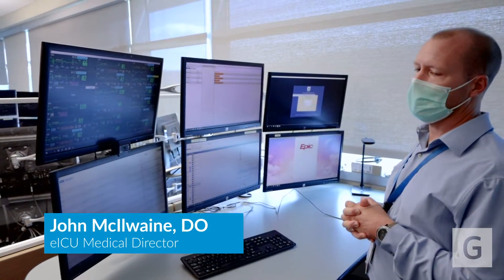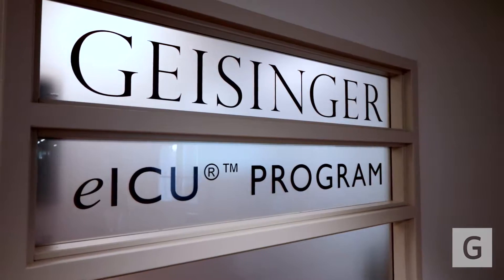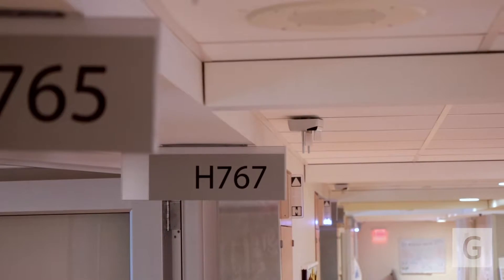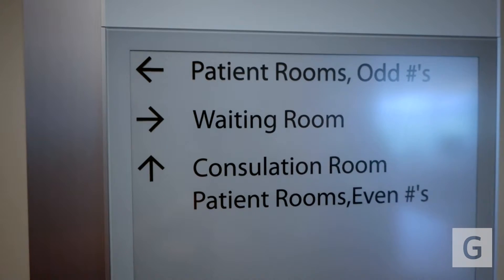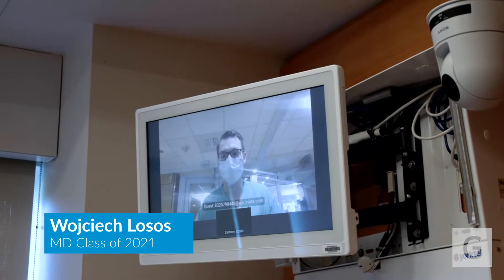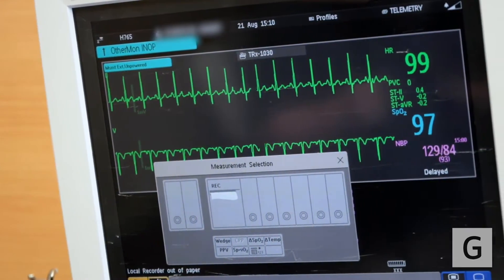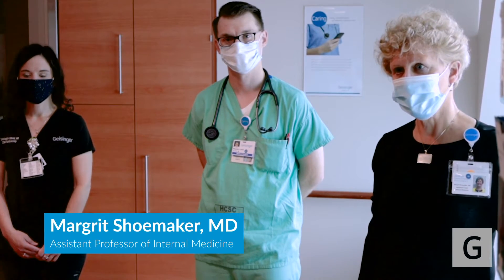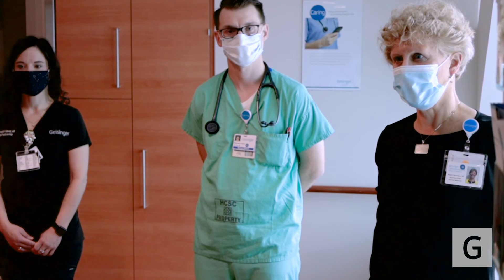GCSOM e-ICU Virtual Tour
Learn more about how Geisinger Commonwealth School of Medicine students were able to utilize Geisinger's e-ICU technology to complete educational requirements during the COVID-19 pandemic.

(Footage captured in August 2020)